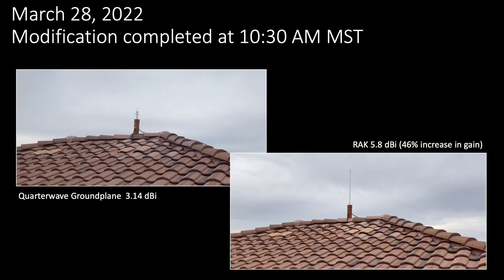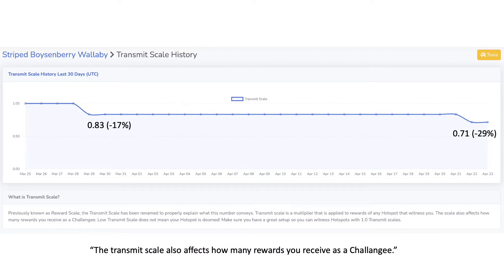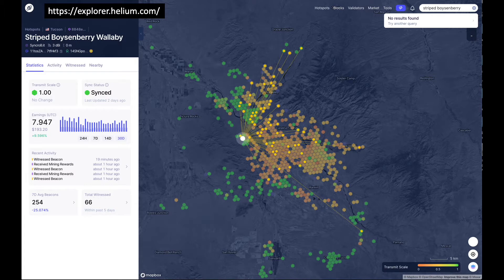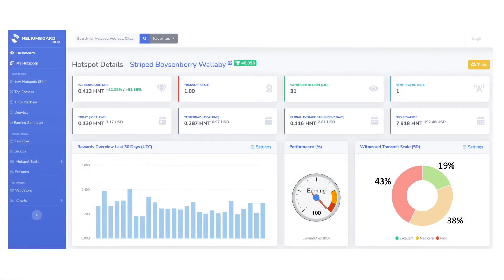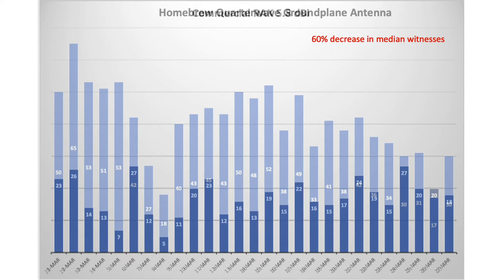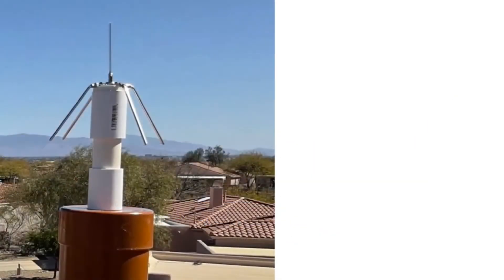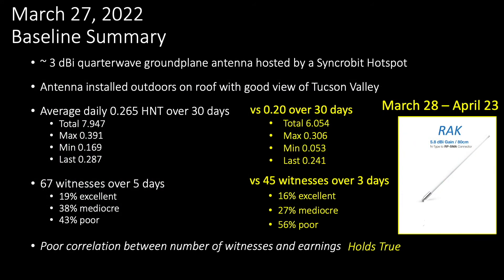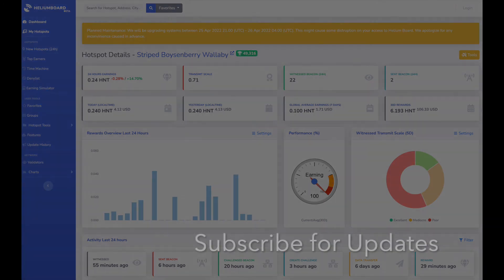RAK Antenna Upgrade Experiment - Results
UPDATE 4/28/22: Given poor performance summarized in this video, the RAK Antenna was removed and replaced with the original homebrew groundplane antenna on April 28 at 10:30 AM.

UPDATE 5/4/22: You may have noticed this hotspot is currently offline. This has nothing to do with the new antenna, rather appears to be related to issues on the Syncrobit network per this reply from technical support:

"We are aware about these sync problems. These days are dedicated by Helium team for Light Gateways transition. Please be patient and wait until the Helium team will activate Light Gateways (11 May is the last announced date) and see how it performs after that. From that moment all hotspots will no longer need to sync to blockchain in order to gather information about blockchain details and they will all work smoothly. Until then, all the hotspots are running a transition firmware that sync the hotspot in a not so optimized way but is ready for Light Gateways activation. We will try to make a fix to improve syncing process during these transition days."

This video summarizes results of replacing my homebrew 3.14 dBi antenna on a Synchrobit Hotspot with a commercial grade (RAK) 5.8 dBi antenna. Metrics for the associated hotspot are available

When the old antenna is replaced, I'll update this description with associated details (within the next week or so).